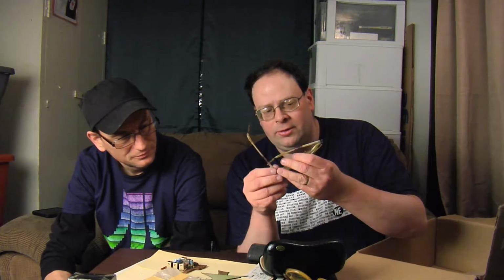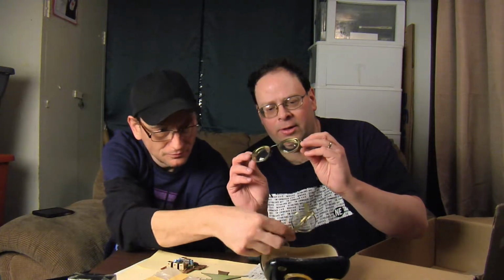Nowhere Video's Prop Box PART 2 - Nowhere Video's "Afterthoughts" #11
Nowhere Video's "Afterthoughts" is a new video blog series diving into random and interesting topics.

In this edition I am once again joined by Mr. Chris DeBois and we dive into the elusive Nowhere Video Prop box - containing random gems from various Nowhere Video Productions of the past. Watch and see what we find!